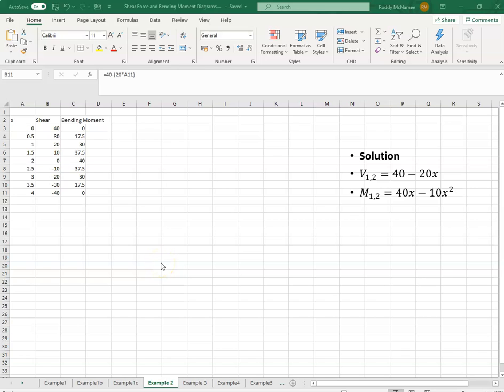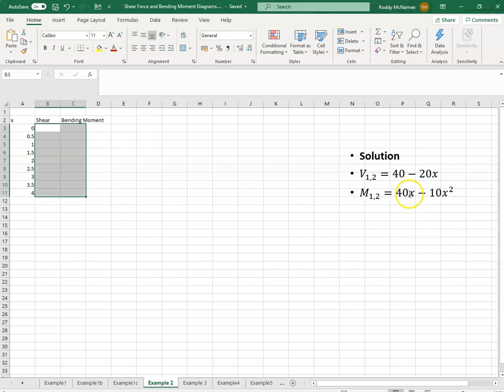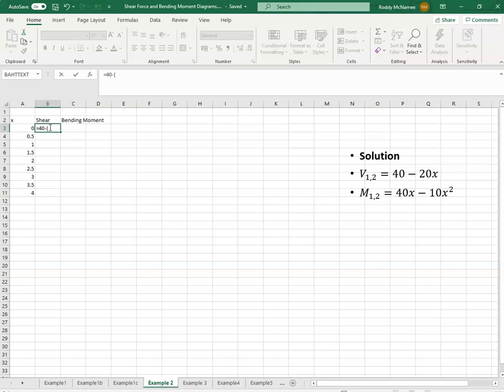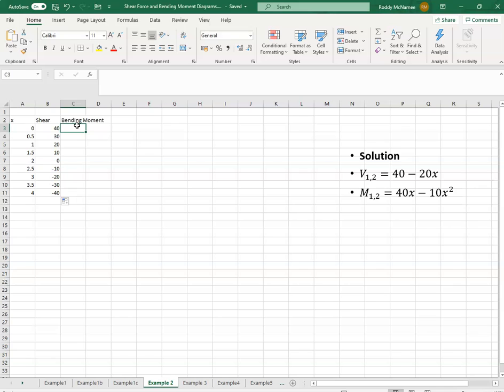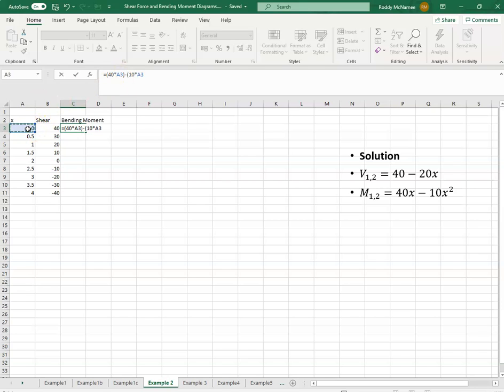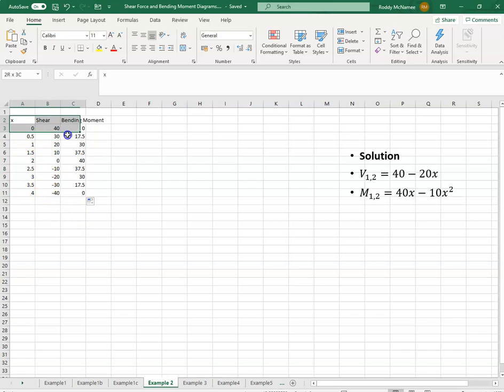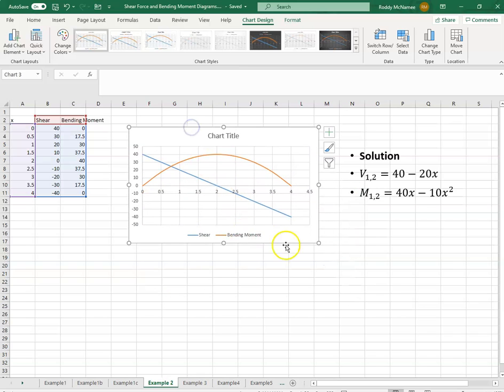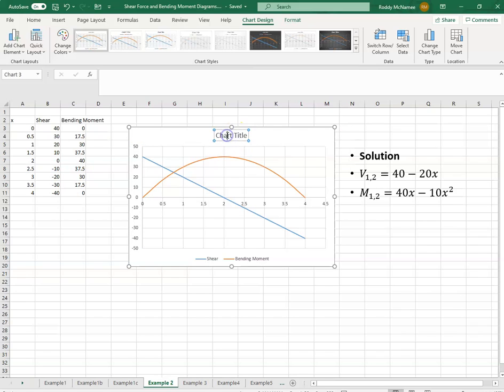Video 8 Plotting the SF and BM diagram for Example 2 using Excel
This video shows how to plot the Shear Force and Bending Moment diagram for Example 2 using Excel.